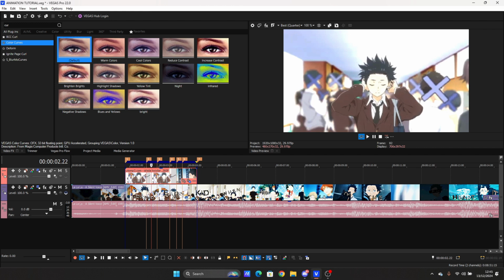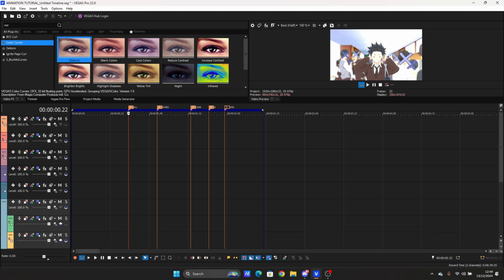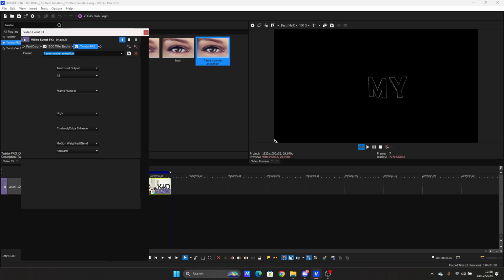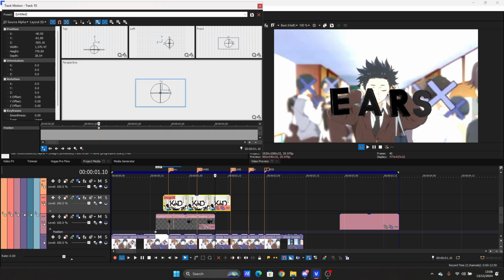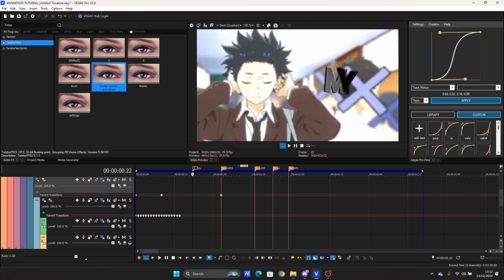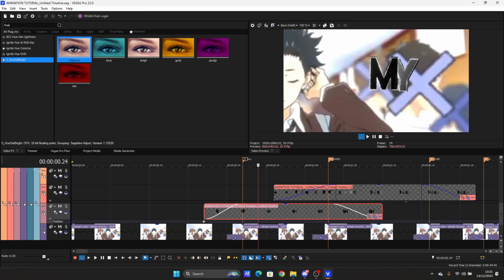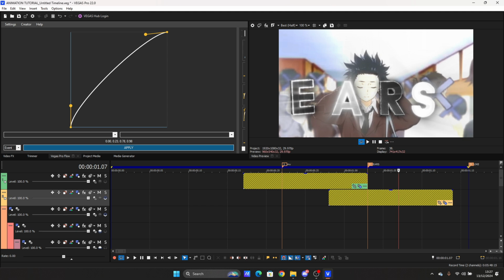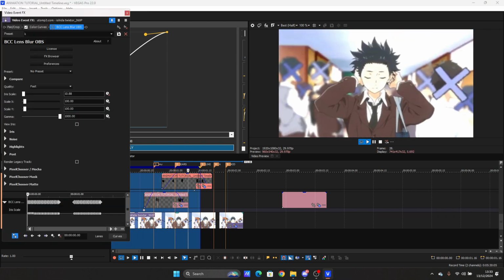3D TYPOGRAPHY TUTORIAL SONY VEGAS PRO